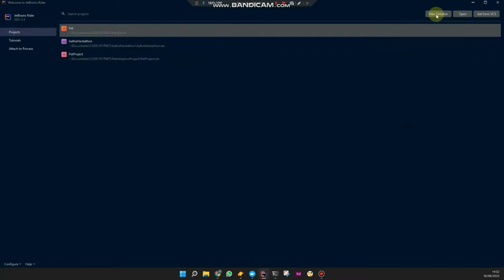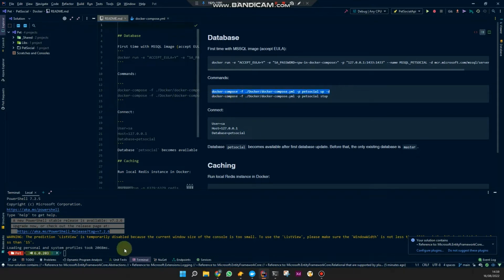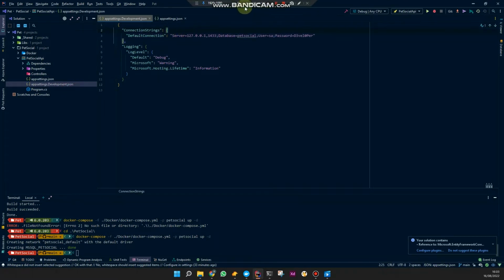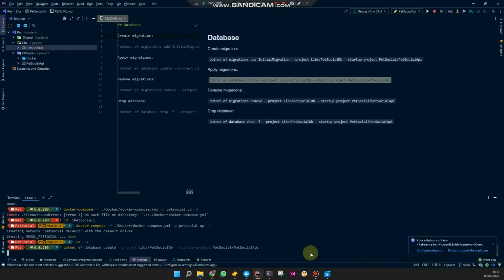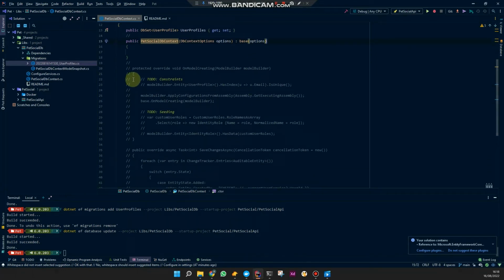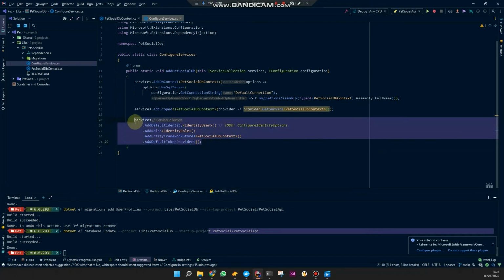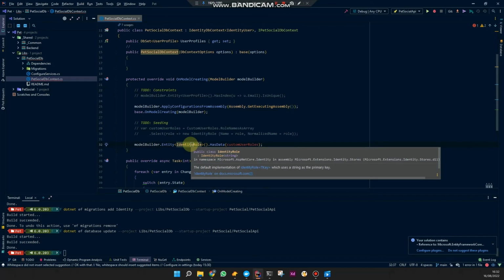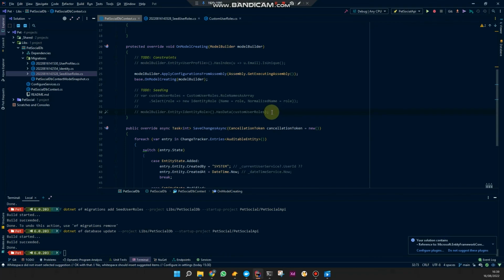EF Core & Identity Framework in C# .NET with SQL in Docker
How I setup my .NET 6 Web API and connect to a local MSSQL database server running in Docker.

I base a lot of the code on Jason Taylor's Clean Architecture template.

00:00 Intro
00:12 Prerequisites
00:33 Project setup
02:02 Docker
11:18 MSSQL root
13:15 ConnectionStrings
15:00 Database layer
17:55 Entity framework
25:10 First migration
28:10 Model overrides
31:58 Identity framework
37:25 Extend IdentityUser
40:57 Seeding UserRoles